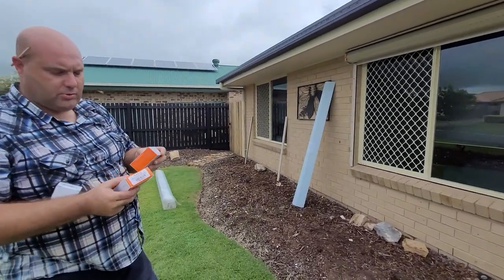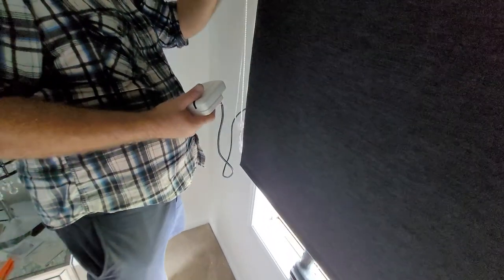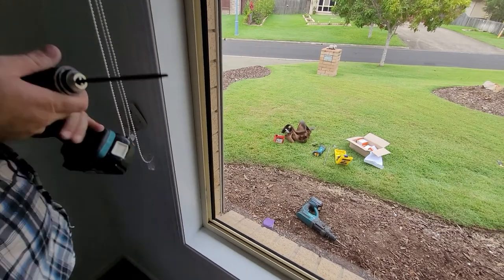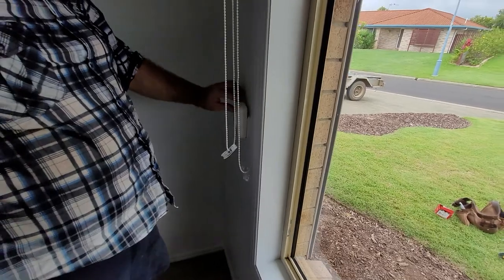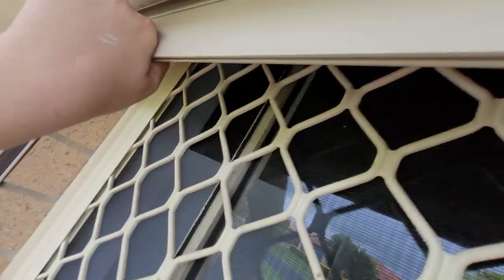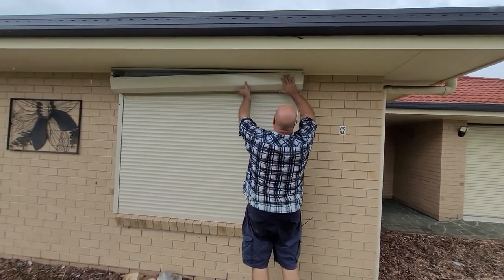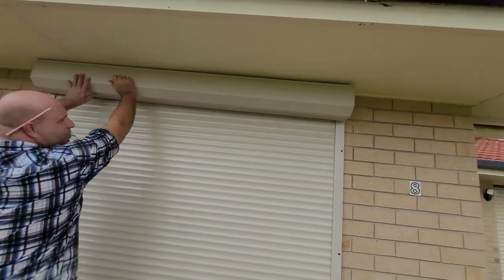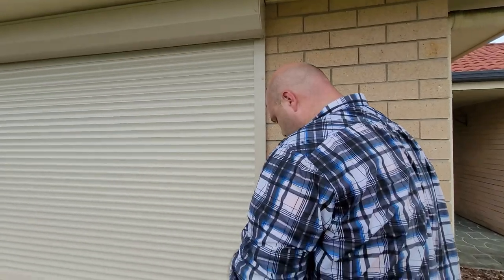roller shutter installation step by step(1)